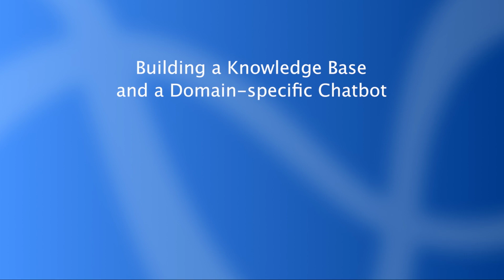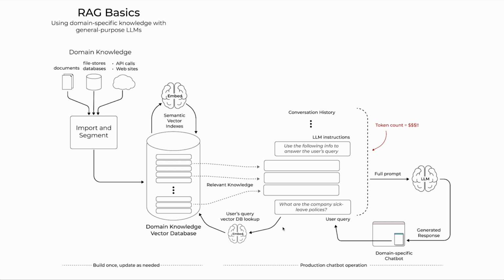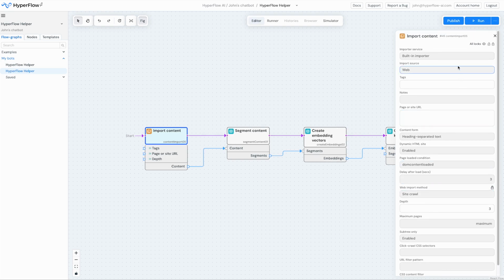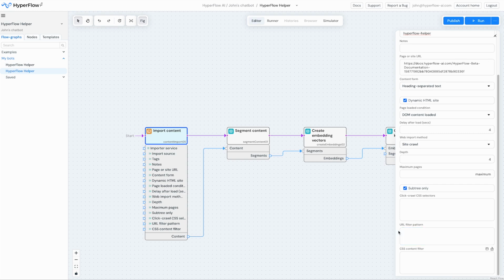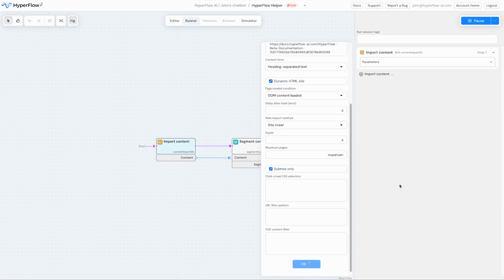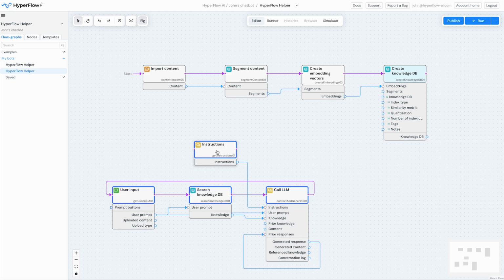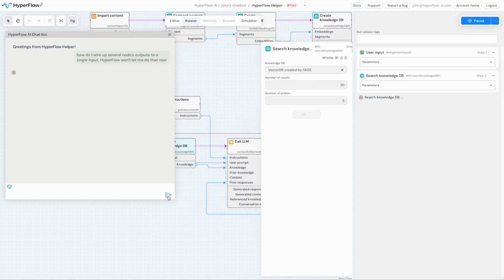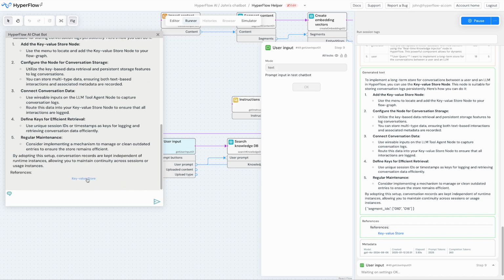4. Building a RAG based knowledge DB and chatbot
The fourth video in the series introducing HyperFlow AI explains how to use HyperFlow AI to build domain-specific knowledge database and AI chatbots or assistants.   It covers all the basics of RAG-based AI chatbots and assistants, how to build flow-graph to import a website as a source of domain knowledge, and us it in a chatbot flow-graph to create an expert assistant for the website's information.

It includes a short introduction to RAG-based generative AI (Retrieval Augmented Generation).